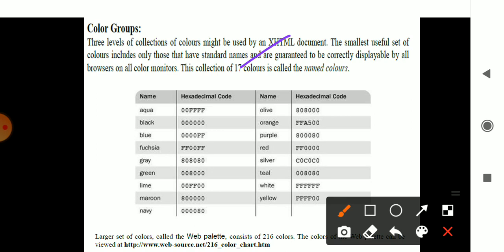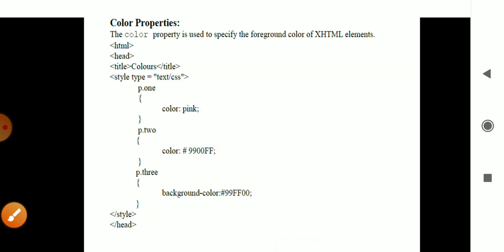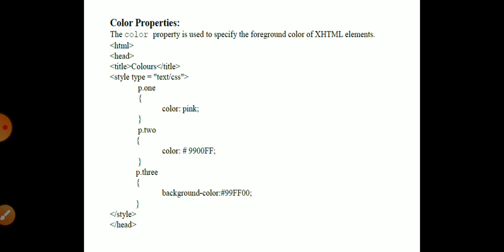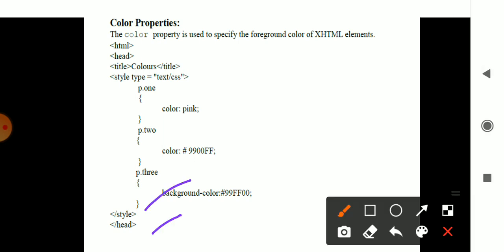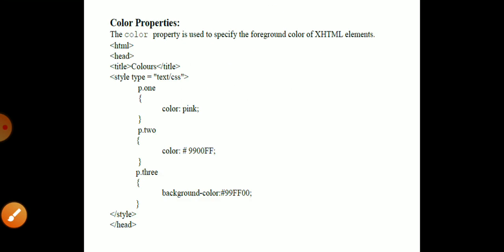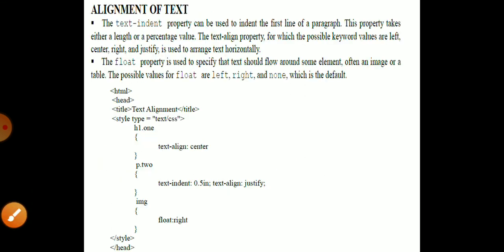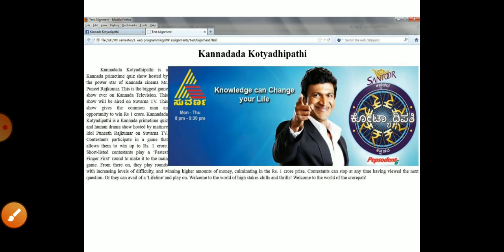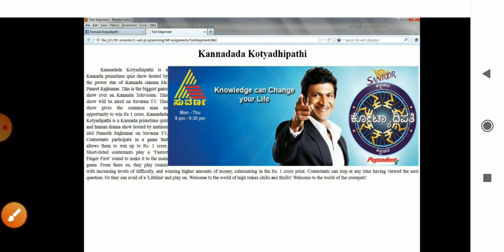wpsession22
Colors and alignment